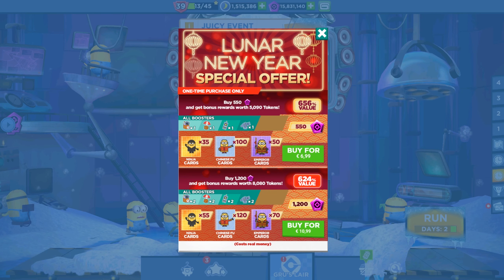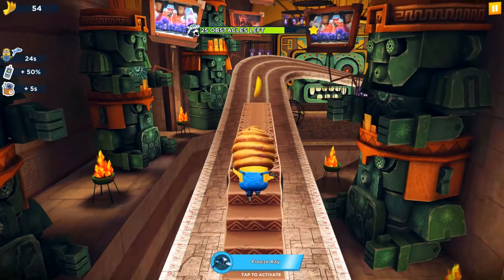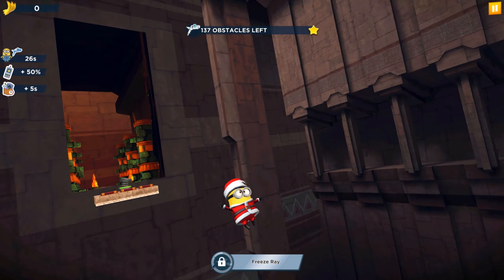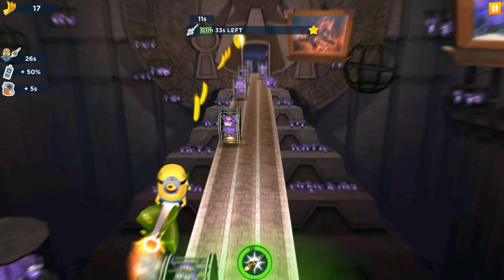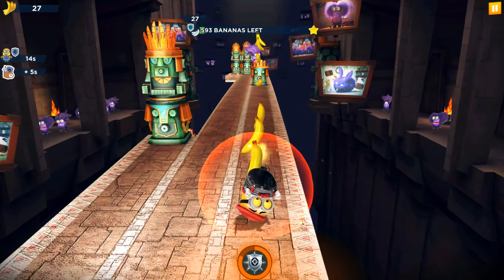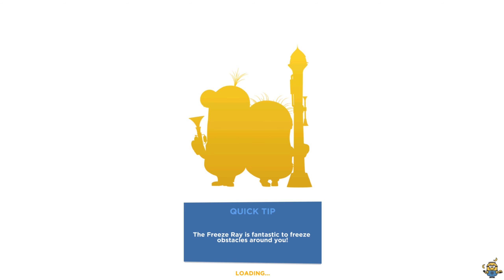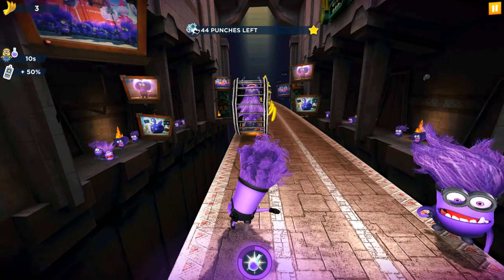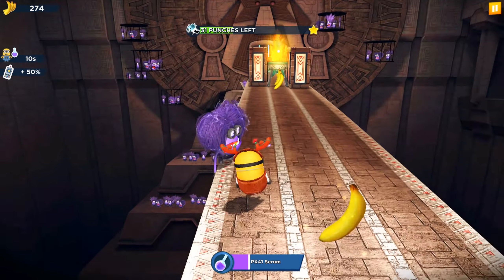Minion rush Despicable ops mission in El Macho's lair